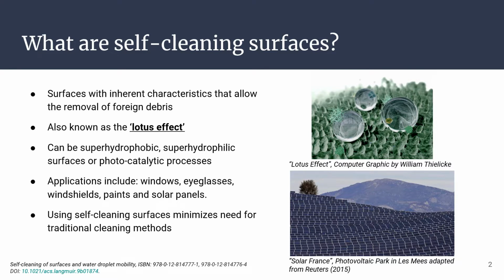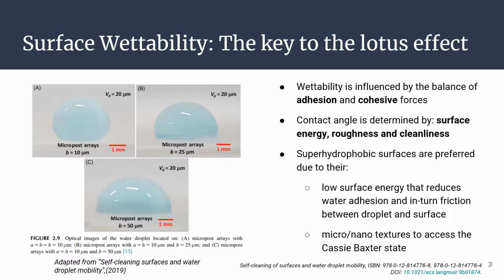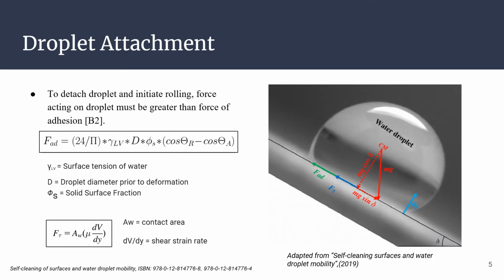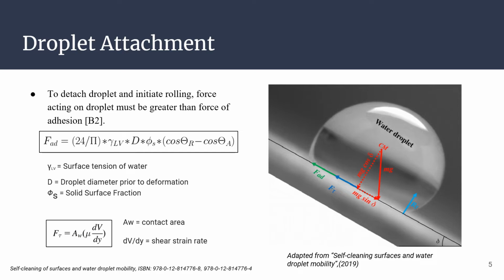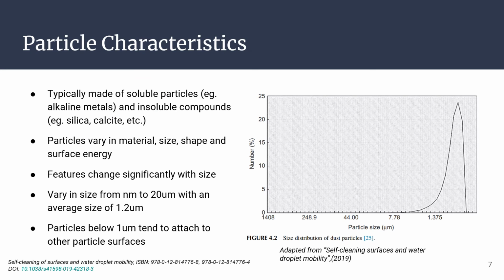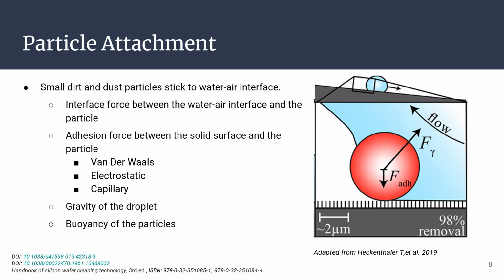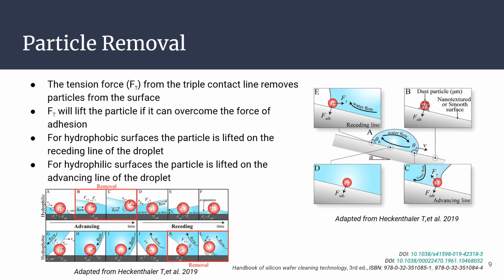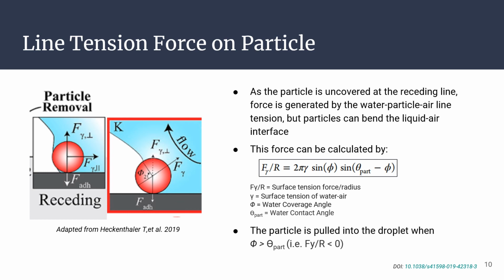422 Presentation, Team 4